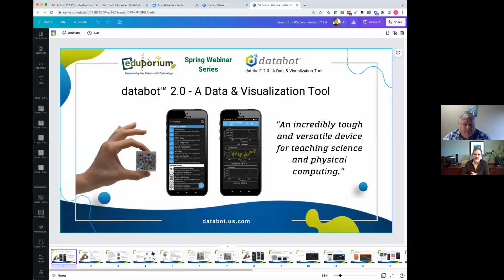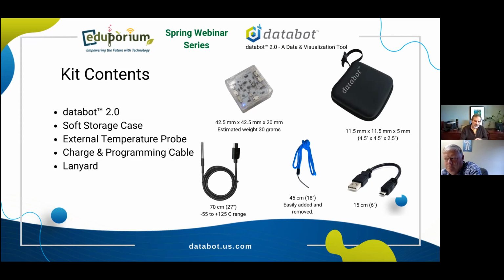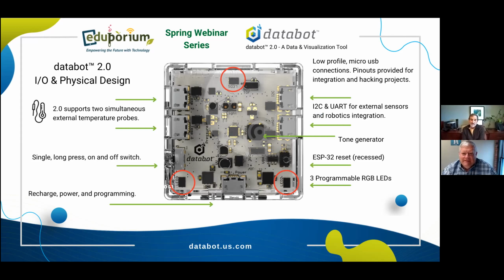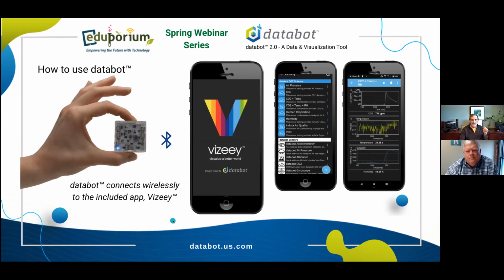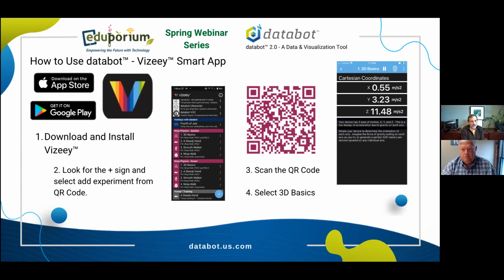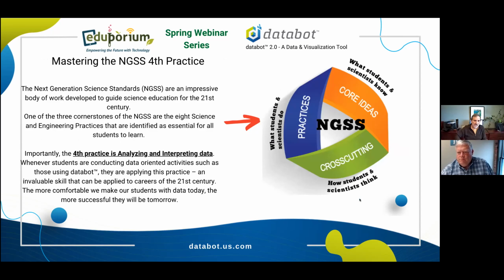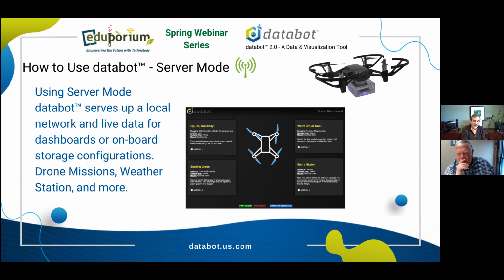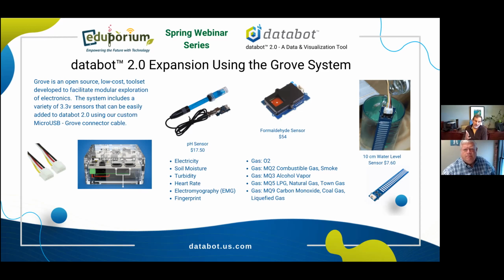The databot 2.0:A Data and Visualization Tool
In the latest Eduporium webinar, we joined databot CEO, Robert Grover, to highlight all the amazing features of the databot 2.0. With this data collecting and visualization tool, students can capture authentic data from their environment in real time, explore any of its 16 built-in sensors, and stream that data to the all-new Vizeey app to enhance computer science, STEM, or CTE lessons.

To find the full line of databot products and accessories, including project guides, visit the Eduporium store

For more content on the databot 2.0 and using it in the classroom, check out the Eduporium blog